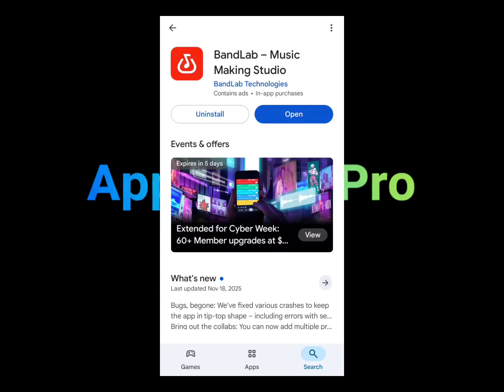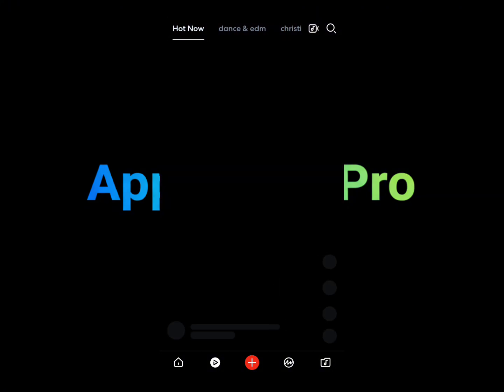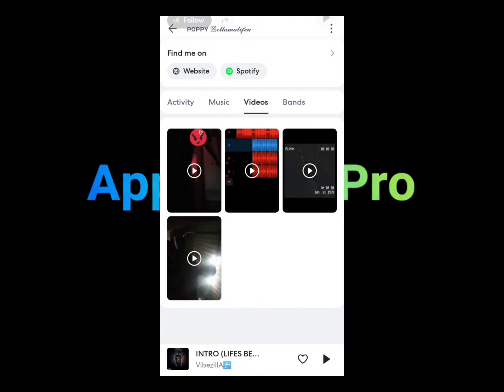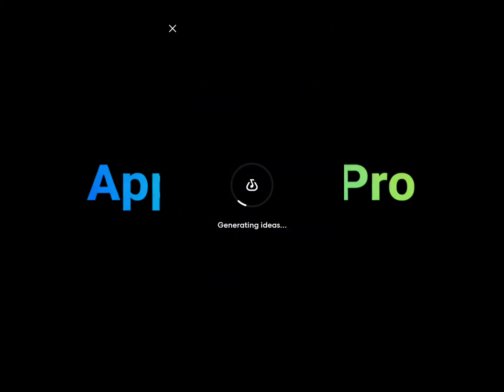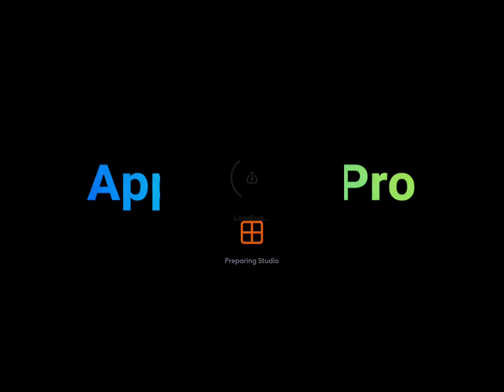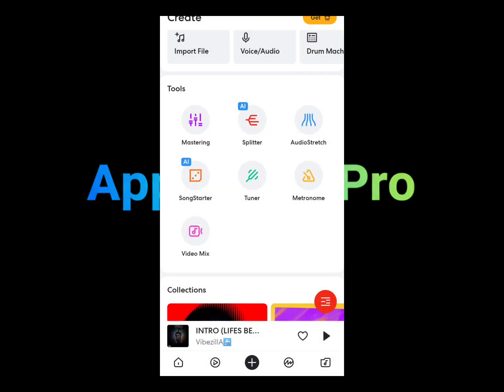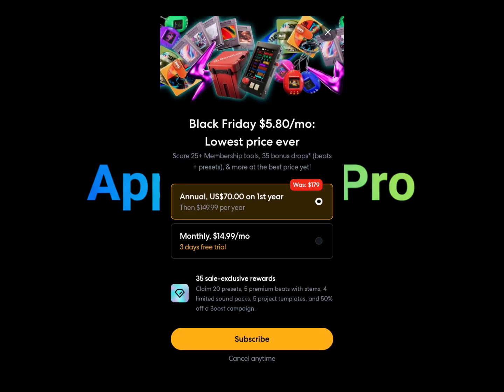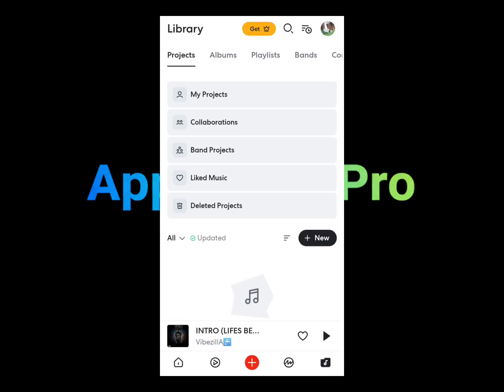BandLab how to use || how to us BandLabe